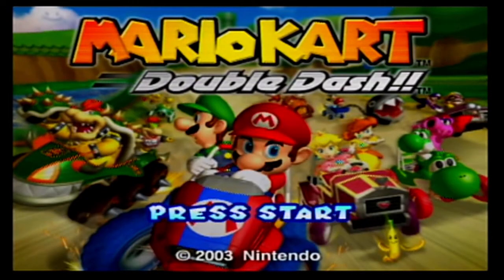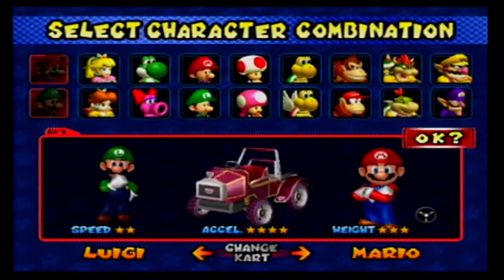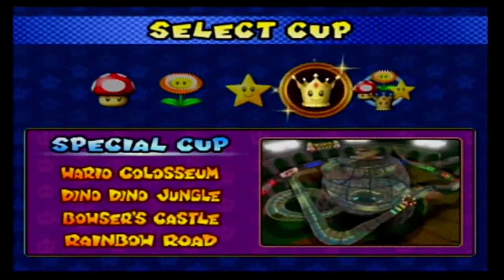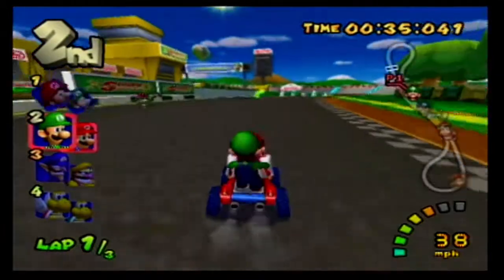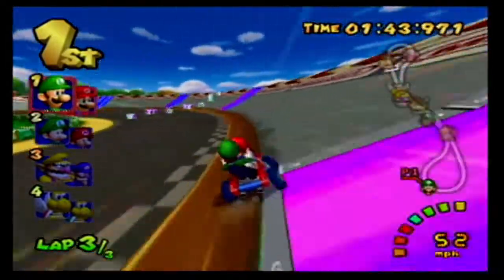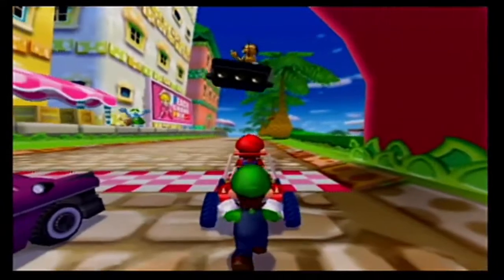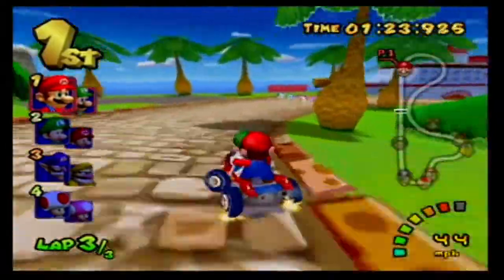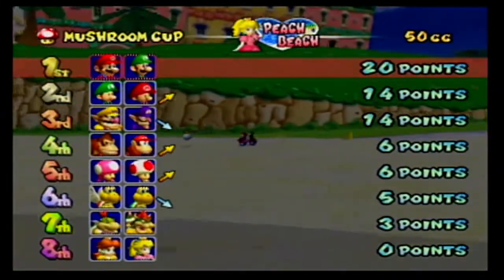Raiza Plays Mario Kart Double Dash #1: Mushroom Cup 50cc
Time for some racing and why not start June off with Mario Kart Double Dash. We start off with the first cup in the 50cc with the Mario Bros.